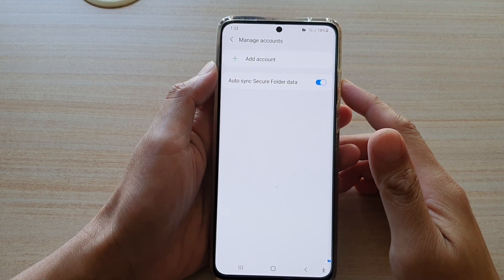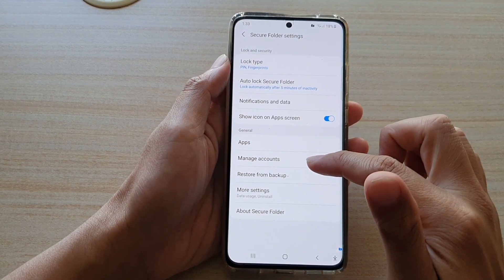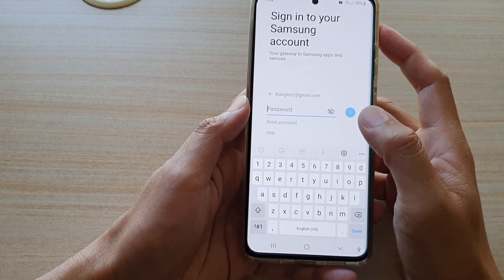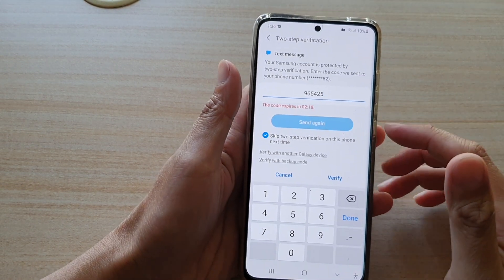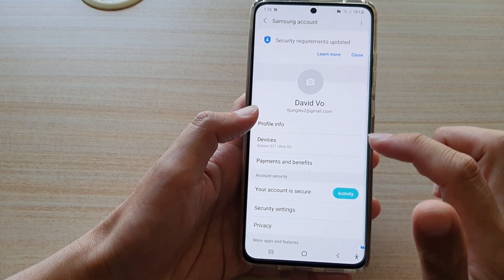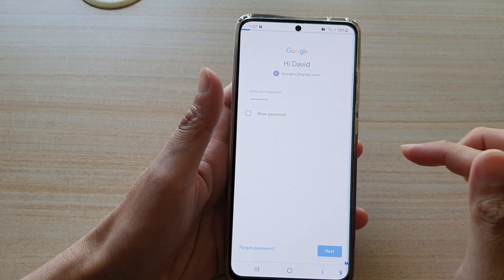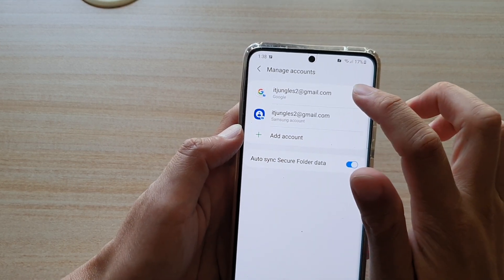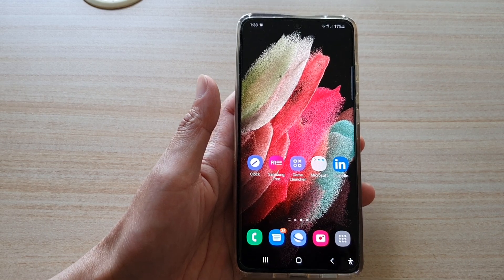Galaxy S21/Ultra/Plus: How To Add/Remove Google/Samsung Account In The Secure Folder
Learn how you can add or remove Google or Samsung account in the Secure Folder on Galaxy S21/Ultra/Plus.